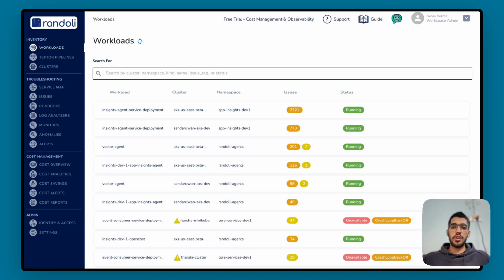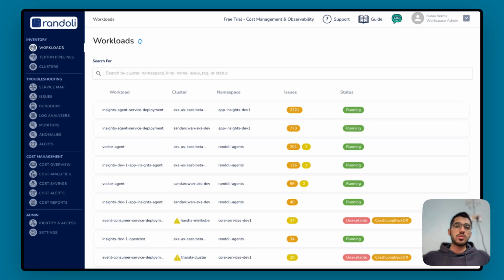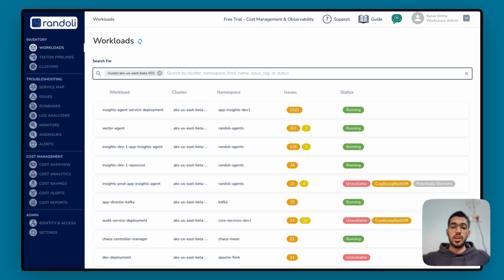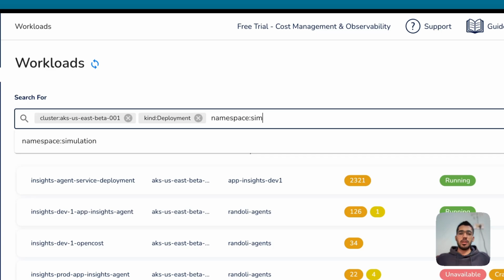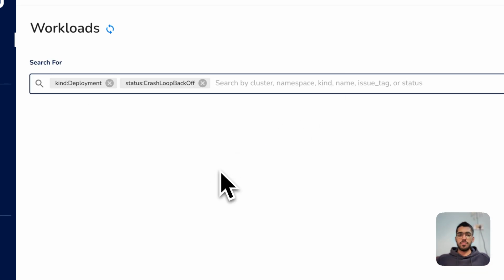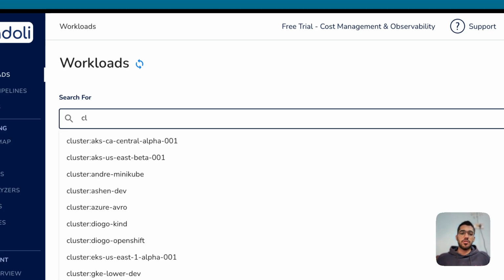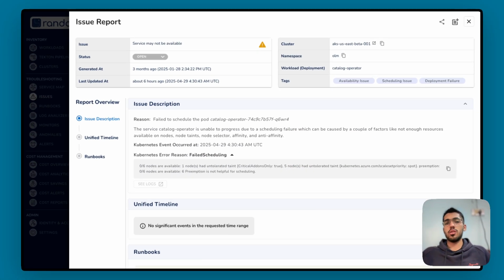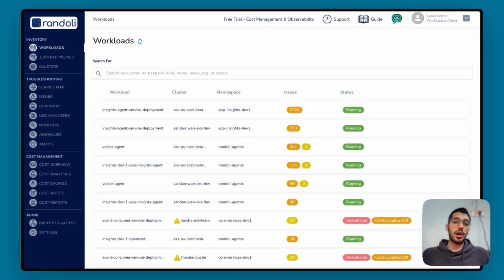How to Search Workloads across your Kubernetes Environment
In this short demo, we explore how to use Randoli's Workloads Search to quickly locate any workload across your Kubernetes environment.
We’ll walk through filtering by cluster, namespace, workload kind, status, and issue tags—making it easier to troubleshoot faster and act with clarity.